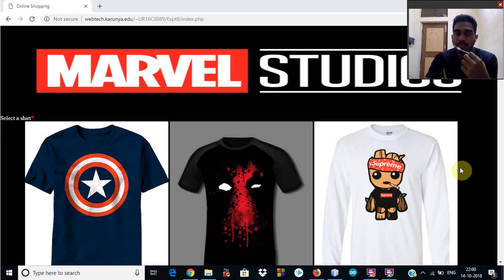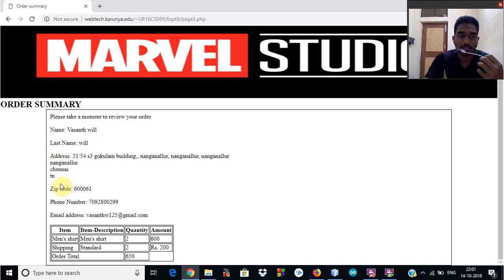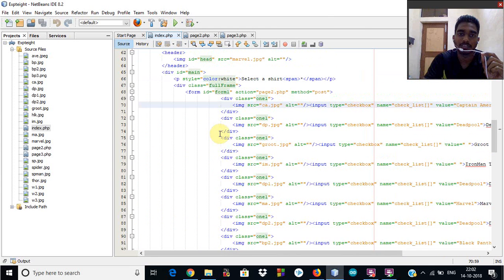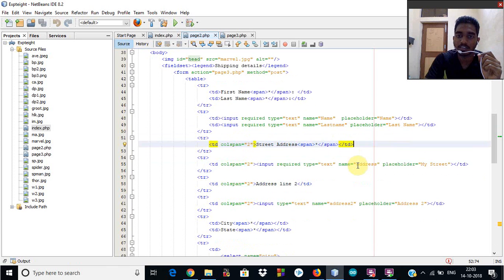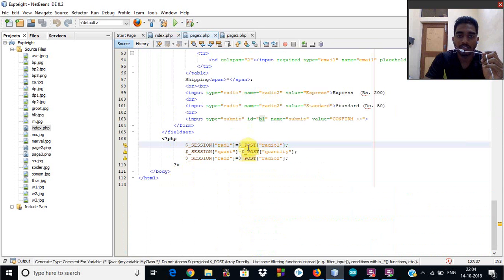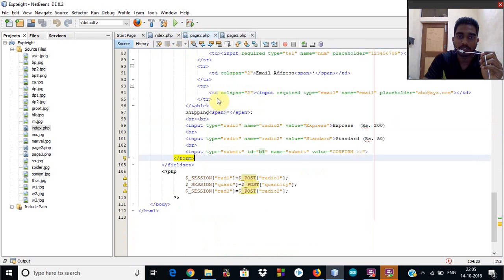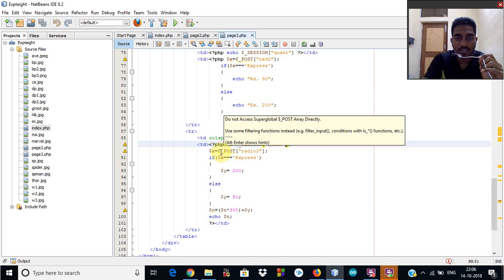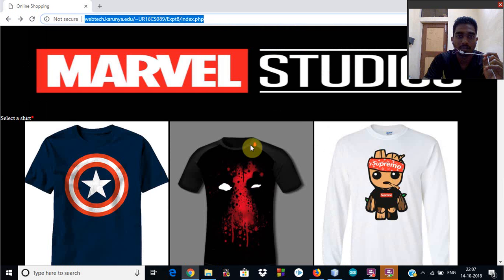Expt 8 web